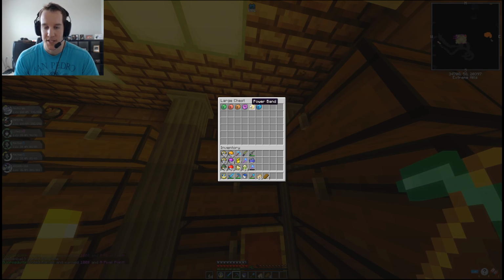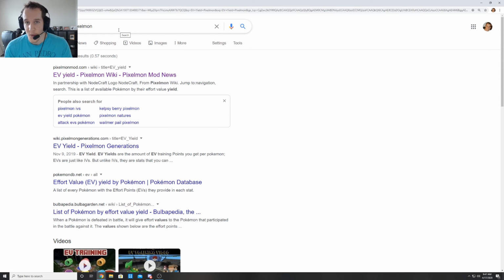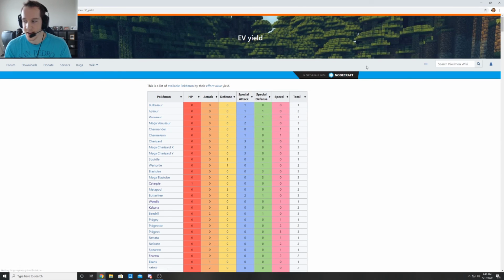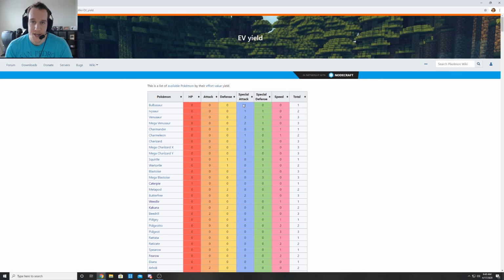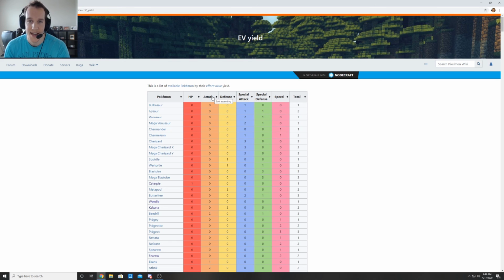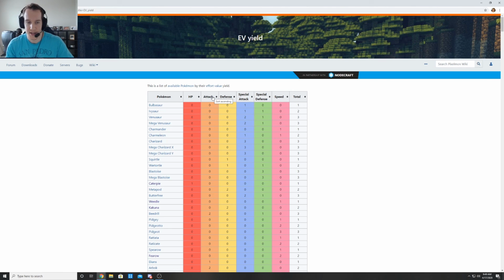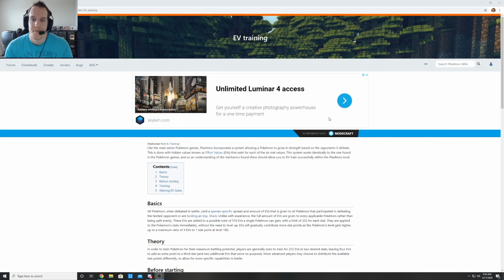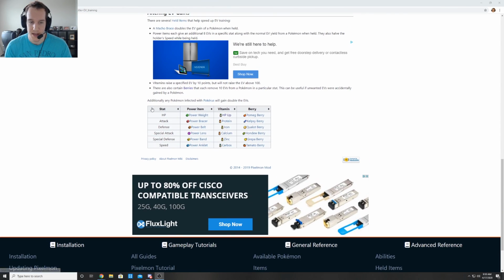Pokemon - EV Training Guide - Pixelmon Mod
This video is a guide to teach new players about EV's of Pokemon in the Pixelmon Mod.